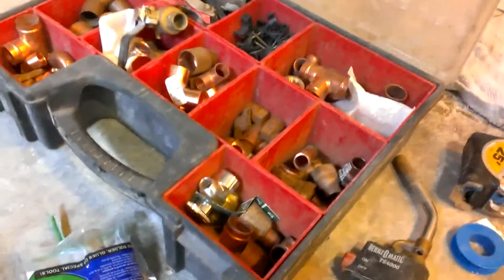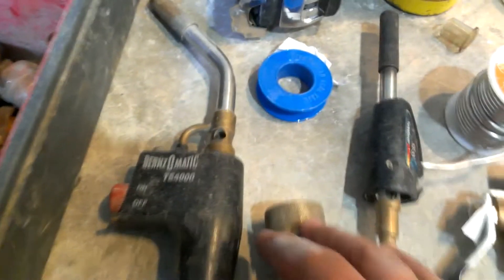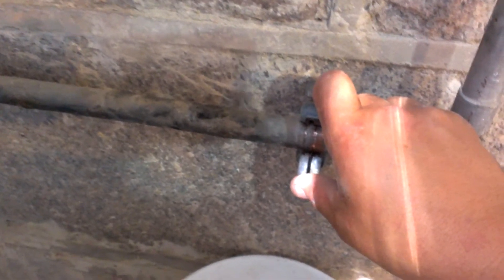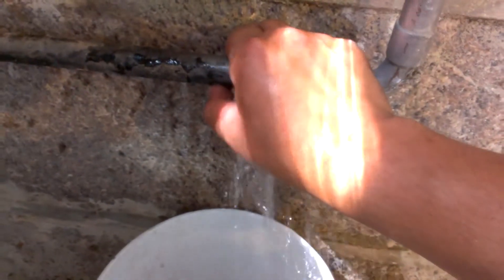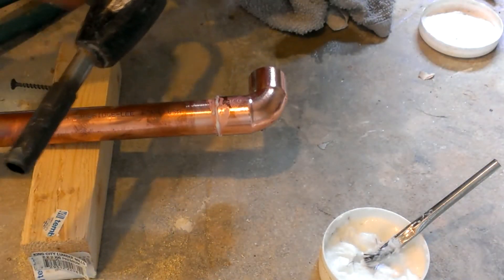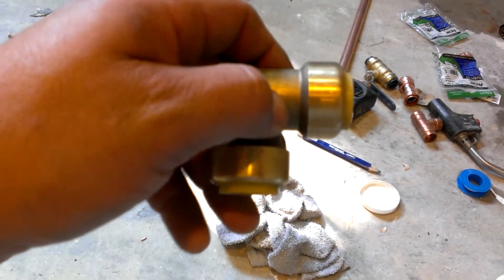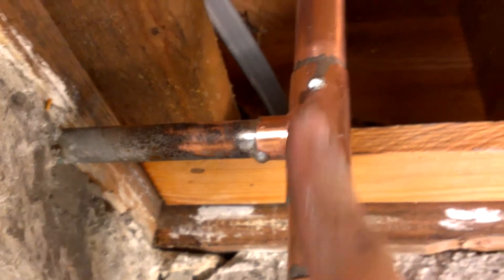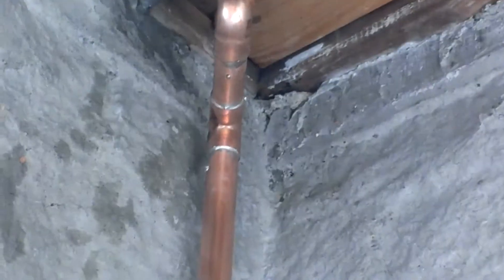How to work with copper piping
In many places around the world copper stills being used ask the predominant way of transporting water for human consumption, in other countries some of the water lines where made with copper and from time to time you need to correct or repair issues. The idea of with this video is to present some basic steps to ensure the proper soldering and safety while operating the high temperature torches and fittings. Please remember to look for advise and help from your local plumbing experts.